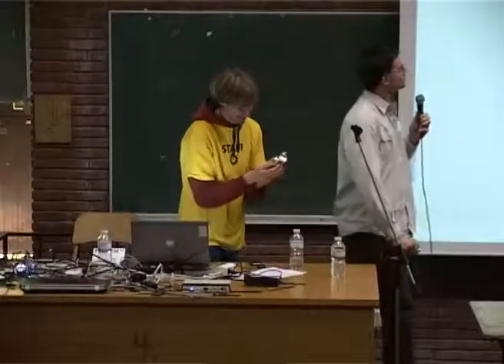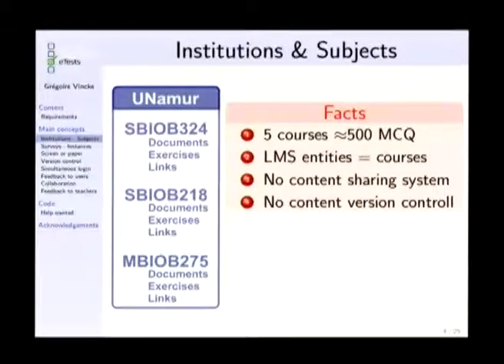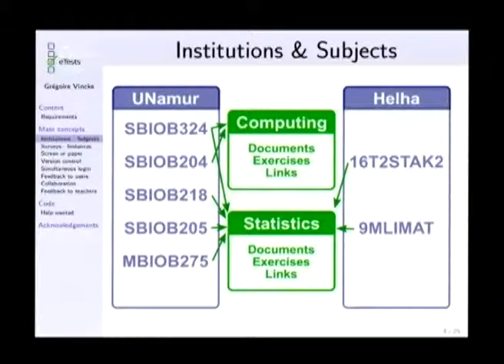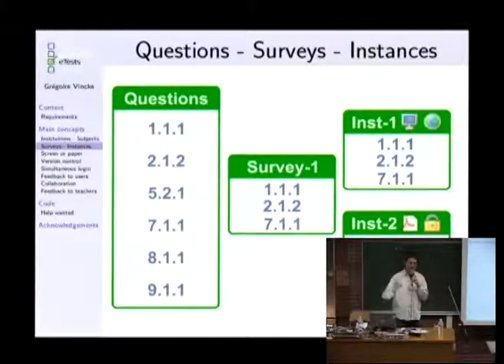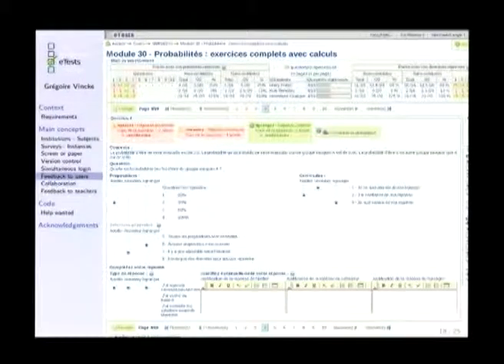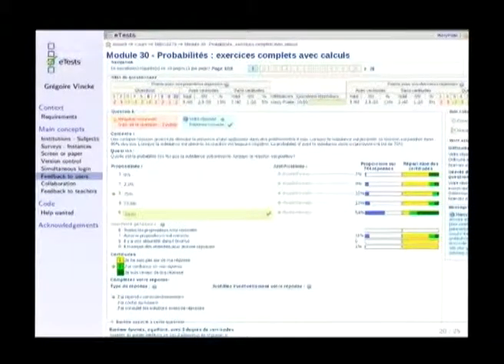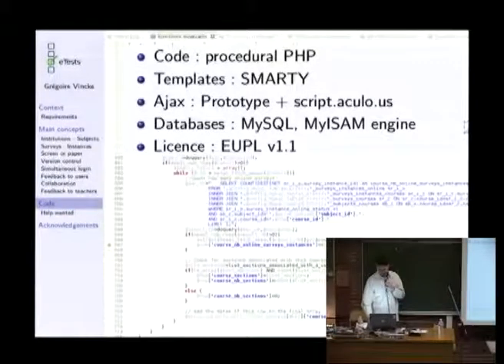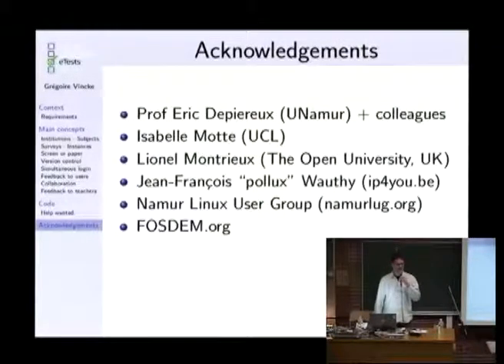FOSDEM 2013 - Etests